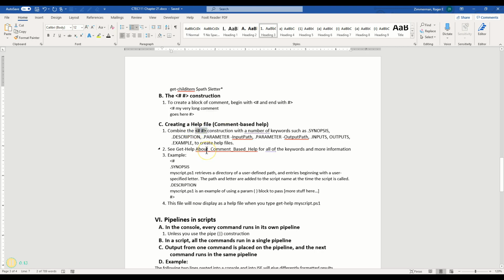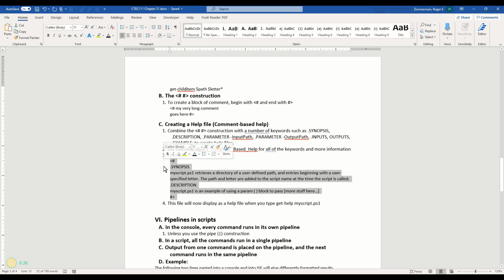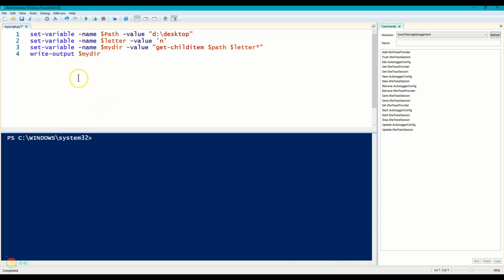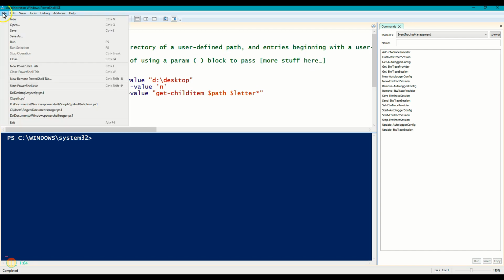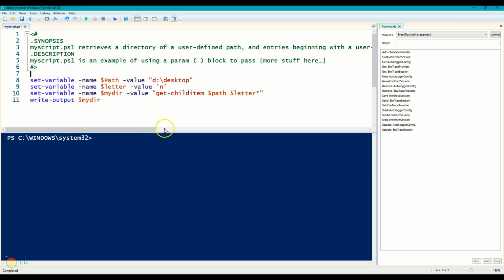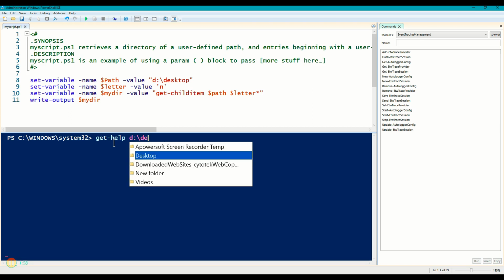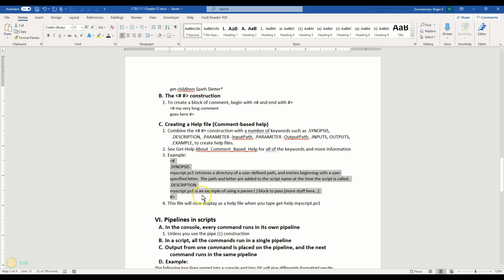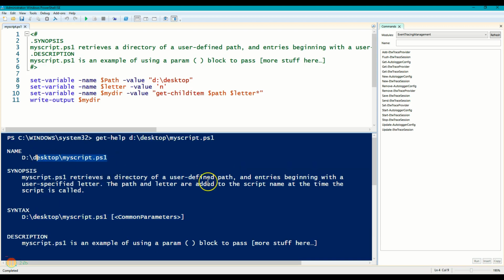PowerShell Create a comment-based help file (Intro to PowerShell series video 15-5)